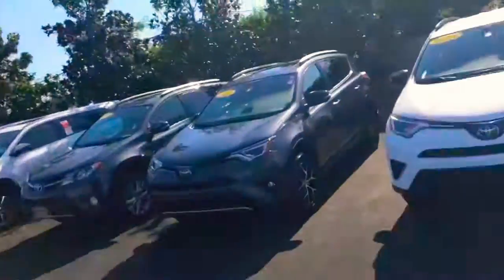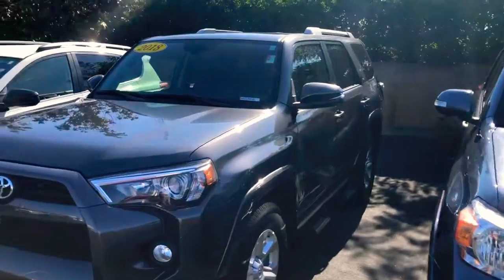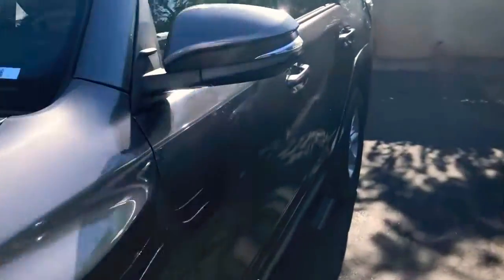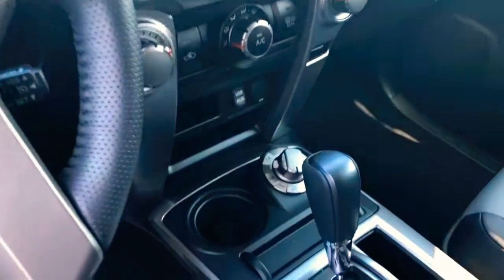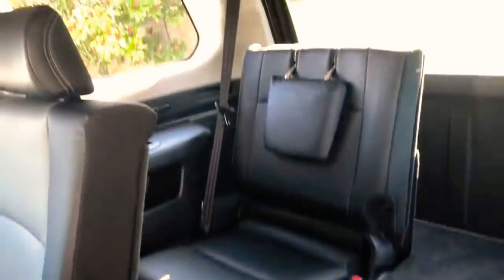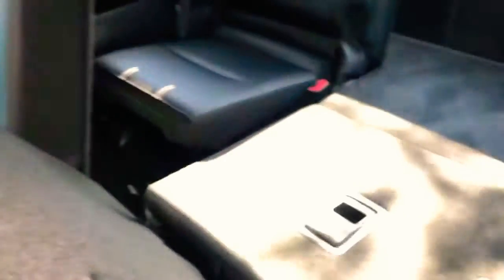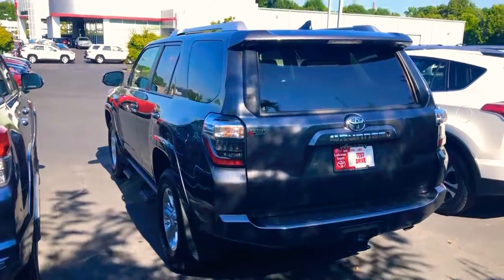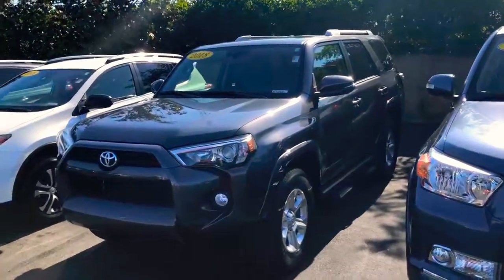2018 SR5 4Runner for Jeremy by Dj Nelson